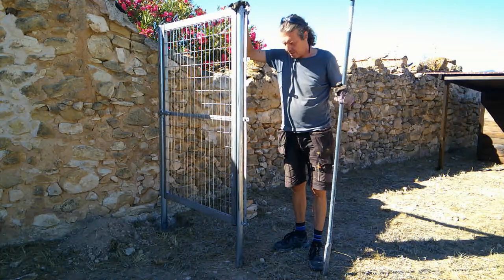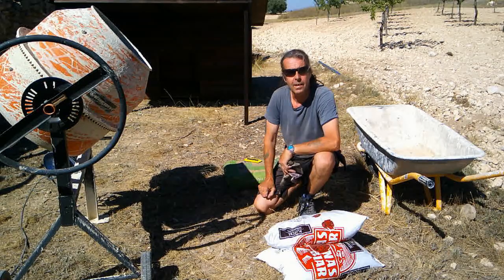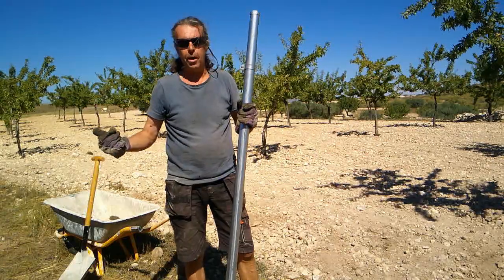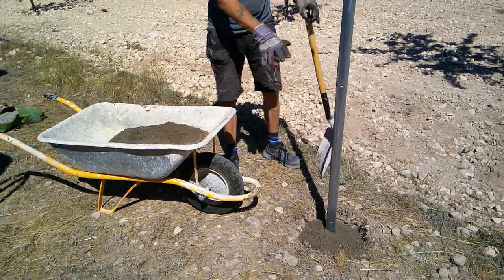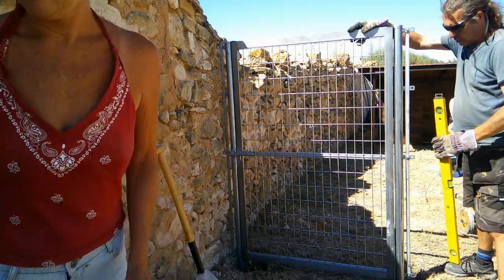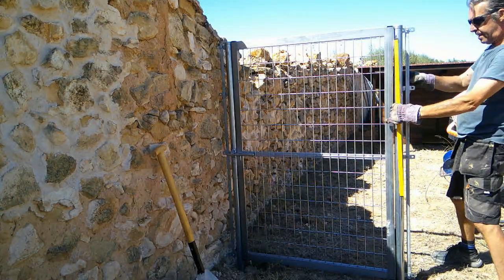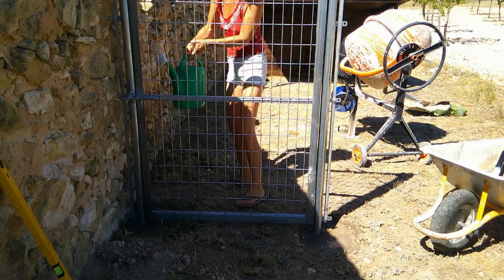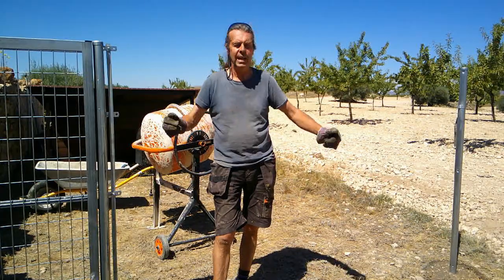Fencing in the dog run but it's 40°C (104°F)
We have to get the fence done around the dog run as we're collecting the dogs in two days! Unfortunately the forecast is for extremely high temperatures - up to 40°C (104°F).